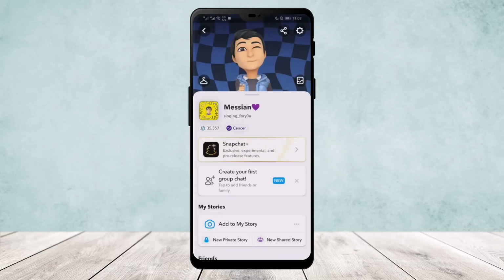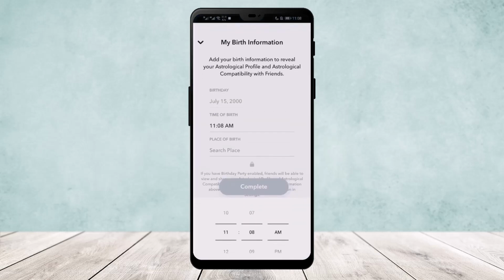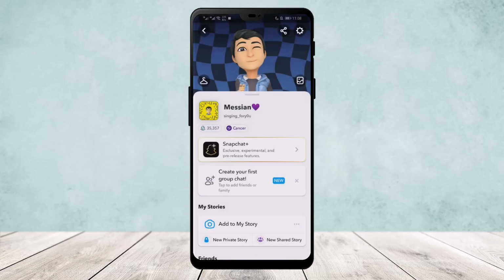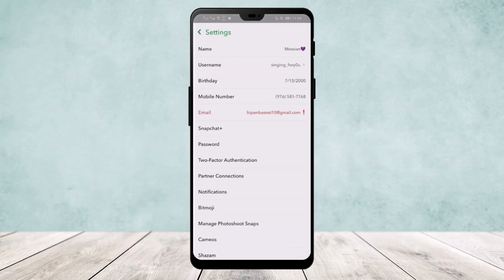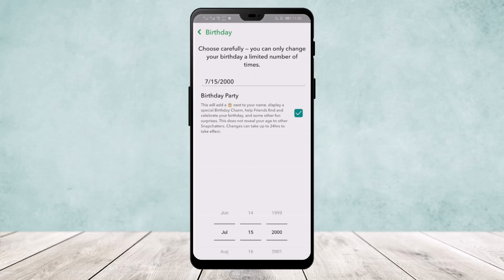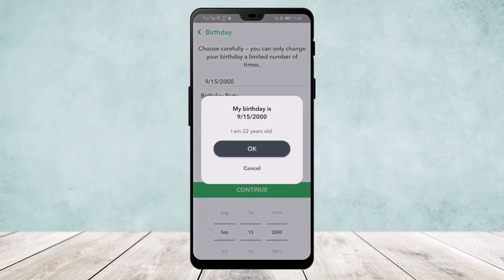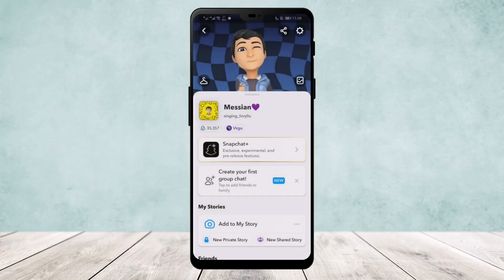How To Change Your Astrological Zodiac Sign On Snapchat !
In this tutorial video, I will simply show you how to change your astrological sign on Snapchat. So just make sure to watch this video till the end.

~ Timestamps:
0:00 Introduction
0:13 Edit Zodiac Signs Detail
0:37 Change Zodiac Sign
1:08 Outro